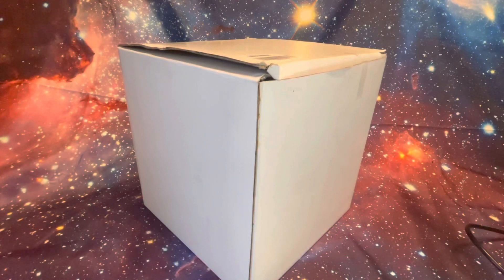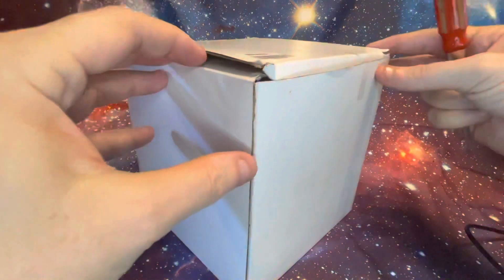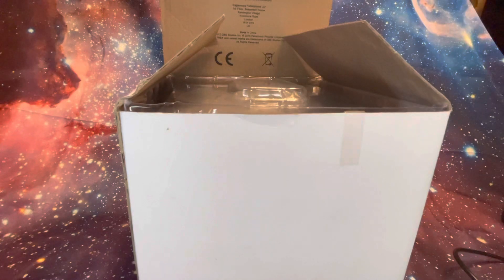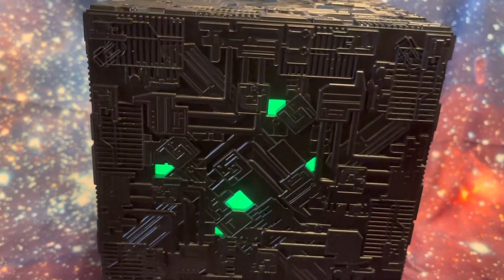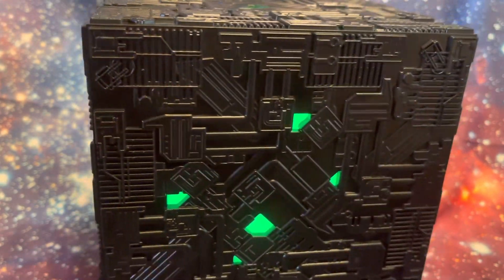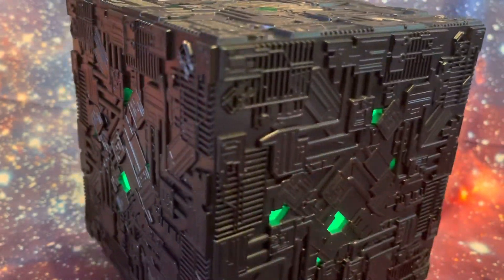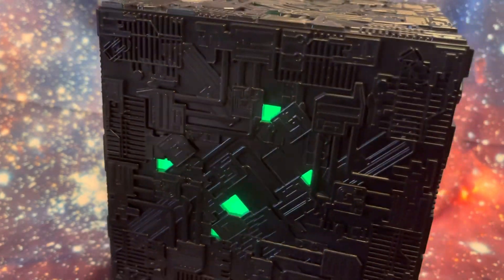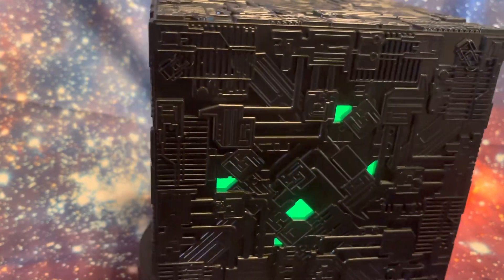Quick Unboxing Reaction Video: Borg Cube from Hero Collector Star Trek Starships Collection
Hey Toy Collector friends and Star Trek fans - Happy Star Trek Day part 2!

Here is the second part of my three part Star Trek Day haul from Hero Collector - this time the “oversized” light up Borg Cube. Is resistance futile, or will this piece add nothing to the perfection of your existing collection - watch and see!

Live long and collect ships!